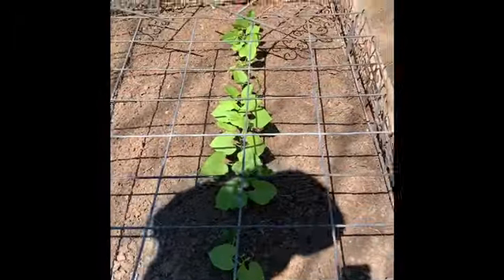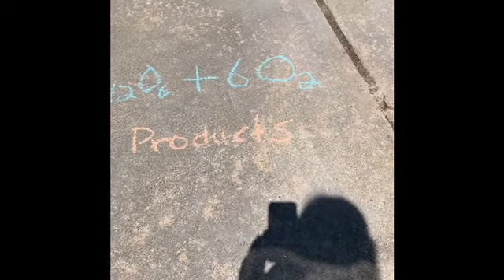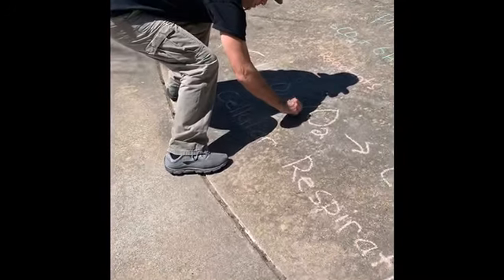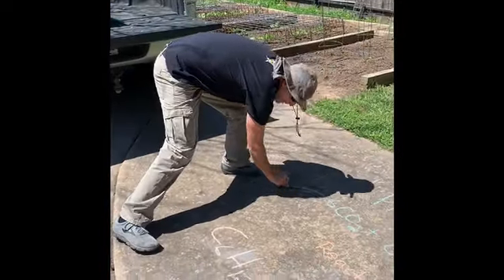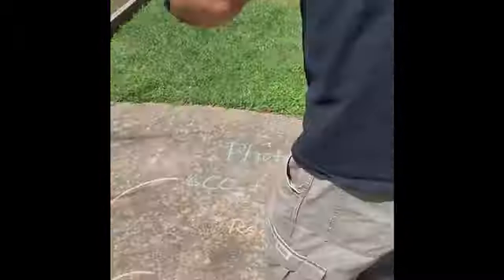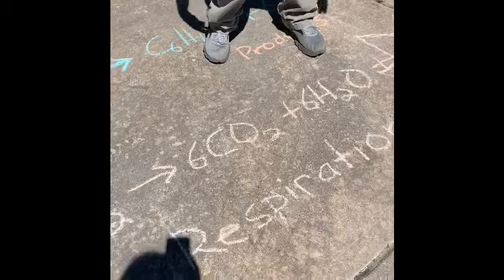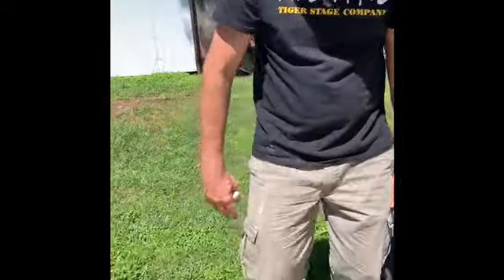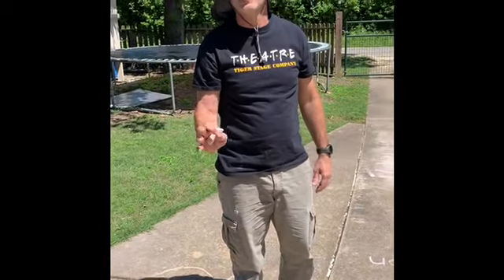Biology At Home - Episode 5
Comparing photosynthesis and Cellular Respiration